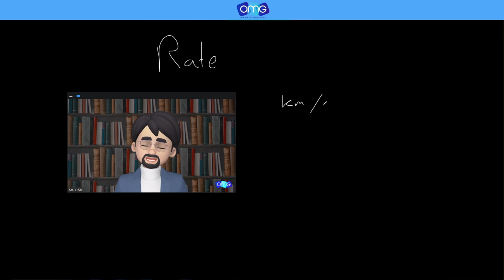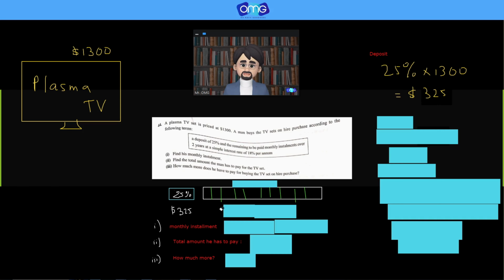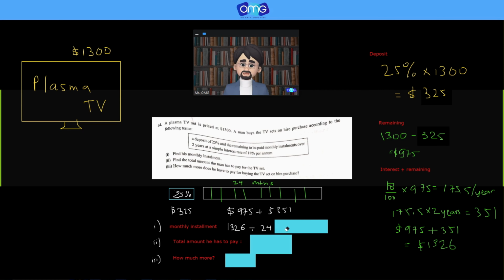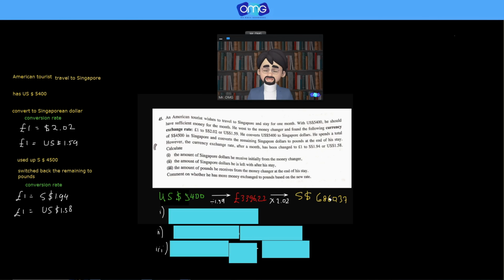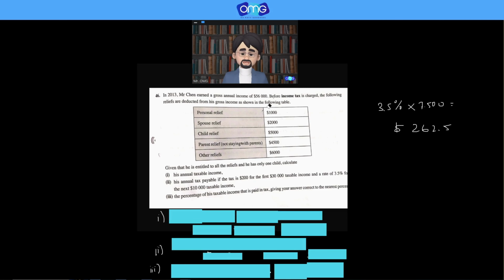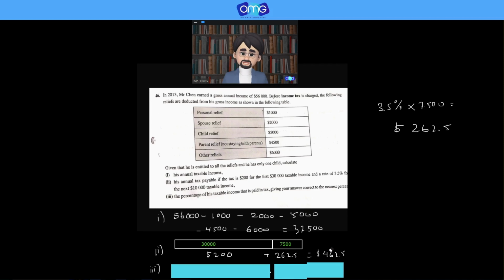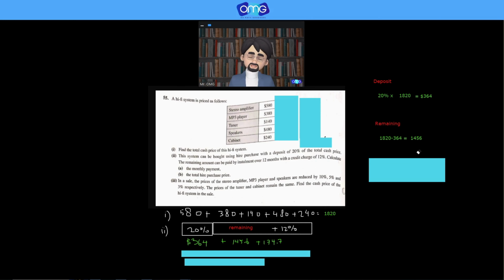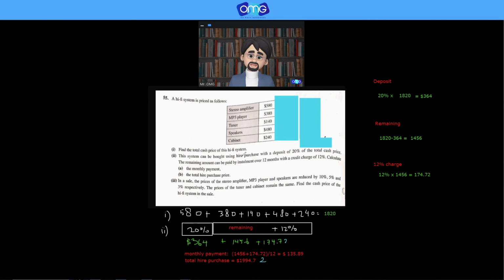HOW RATE WORKS IN SECONDARY SINGAPORE SCHOOL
Understanding these concepts is essential for excelling in math and in real-world situations. In my videos, I break down these complex topics into simple, easy-to-understand explanations that will help you master the subject.